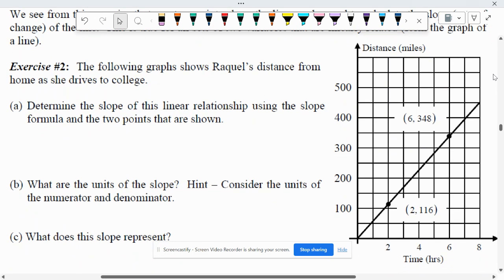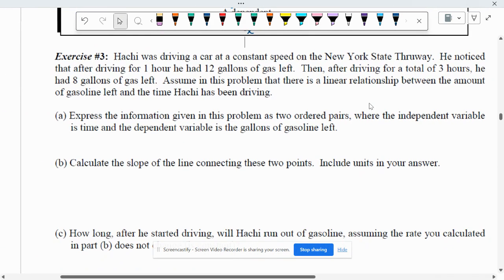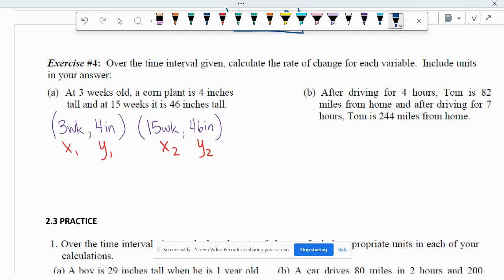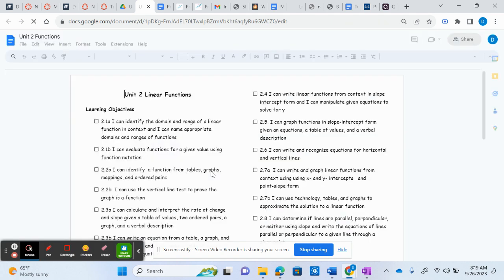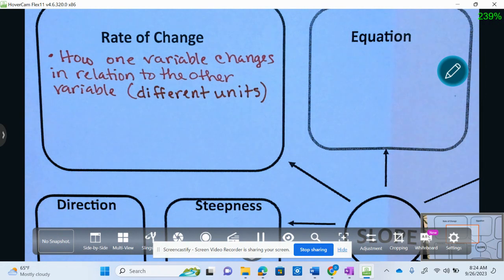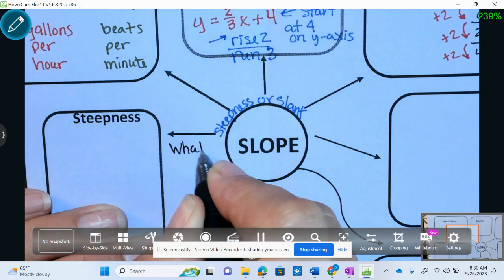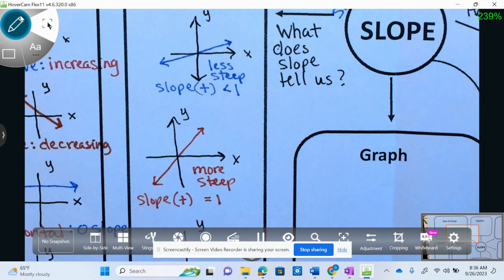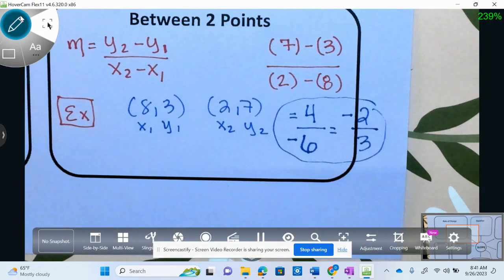2.3 Part 2-Slope and 2.3 Journal